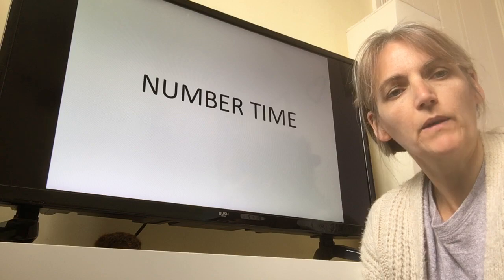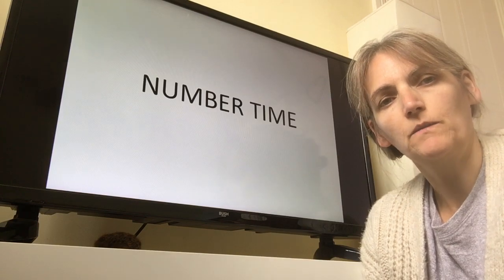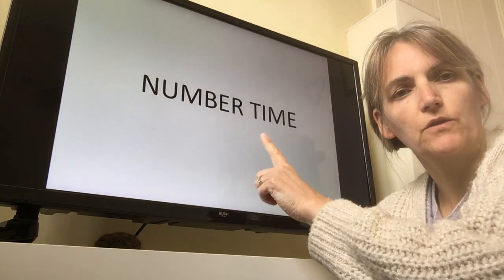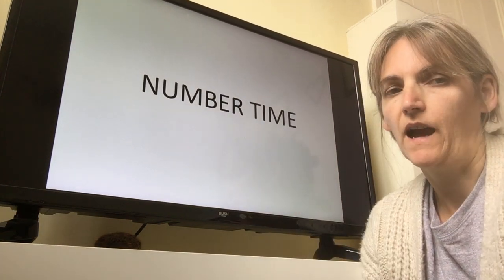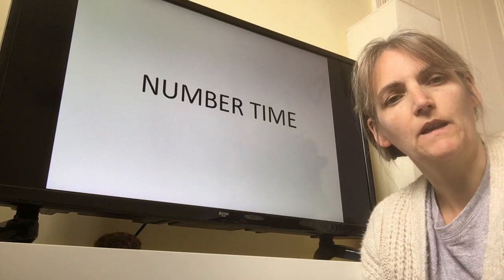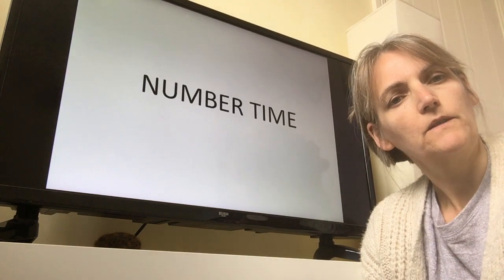Number Time - Additional Support - Week 4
Mrs cousins continues to help children develop their knowledge of simple numbers. Ideal for children in KS1/EYFS and/or children who are not yet accurately identifying numbers and counting in order.